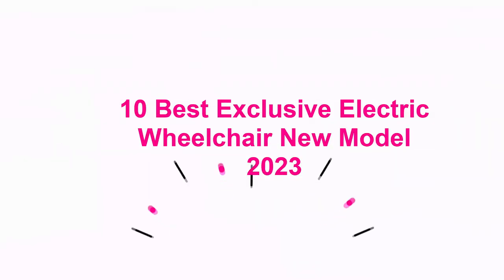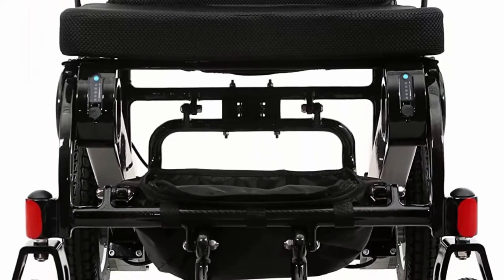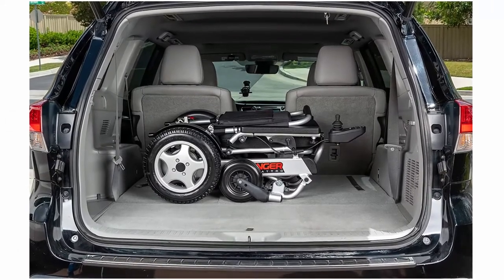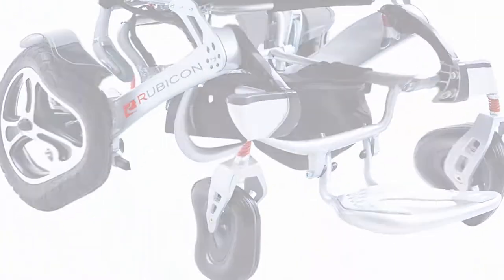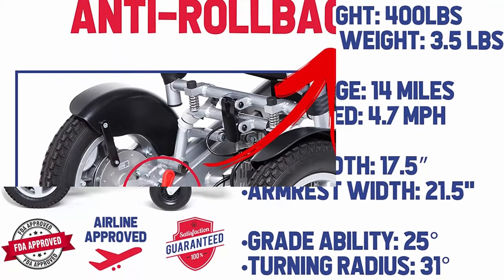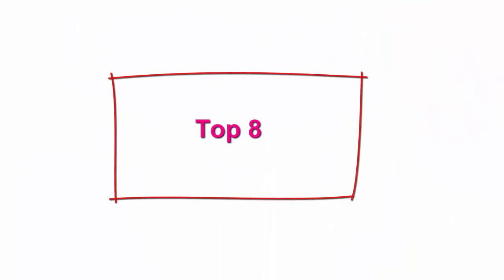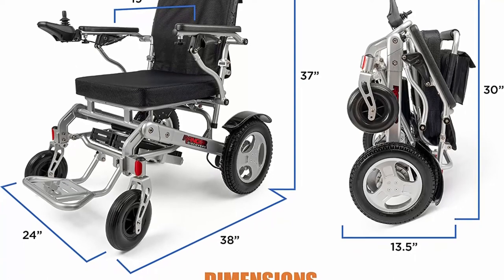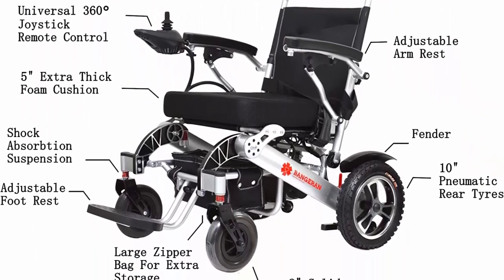10 Best Exclusive Electric Wheelchair New Model 2023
Checkout These Links For Updated Price Of 10 Best Exclusive Electric Wheelchair;
Top 1.Porto Mobility Ranger Discovery Lightweight Foldable

Top 2.Porto Mobility 2022 Ranger SpacePro XL Carbon Fiber Lighweight Foldable Next Generation Electric Wheelchair (Carbon, XL Wide Seat)

Top 3.Porto Mobility Ranger Quattro Ultra 600W Motor Exclusive Lightweight Foldable Electric Wheelchair, Weatherproof, Stronger, Longer Range Super Horse Power, Dual Motor, All Terrain

Top 4.Rubicon Exclusive Electric Wheelchairs, One Click Automatic Fold and Unfold , Super Horse Power (600W Motor Power) , Longer Range (up to 20miles) Weatherproof, Stronger

Top 5.WISGING Lightweight Foldable Weatherproof Exclusive Electric Wheelchair, Power Portable Mobility Wheelchair, Brushless Powerful Motors, All Terrain (New Arrival Model, White, Standard)

Top 6.Culver Mobility Cobra Foldable and Divisible Wheelchair Ultra Exclusive Foldable Electric Wheelchair Heavy Duty, Holds 400 lbs 500W Cobra Power Dual Motor Folding (30 Miles-2 Battery + Trailer)

Top 7.Exclusive Portable Power Wheelchair, Lightweight, Foldable, Heavy Duty, Dual Motor,All Terrain Folding Electric Wheelchair  Airplane Ready Folding Electric Wheelchair

Top 8.Lightweight Intelligent Foldable Electric Wheelchair, Compact Power Wheelchair, Portable Folding Carry Wheelchairs, Durable Wheelchair

Top 9.Porto Mobility Ranger Reclining Lightweight High-End Folding Electric Wheelchair, Weatherproof, Dual Batteries, Infinitely Reclinable Back, Dual Posi-Traction Motors, All Terrain

Top 10.Exclusive Portable Power XL Wheelchair, Lightweight, Foldable, Heavy Duty, Dual Motor Airplane Ready Folding Electric Wheelchair